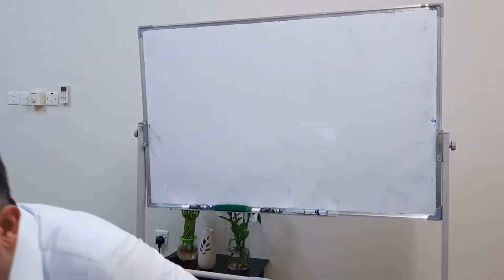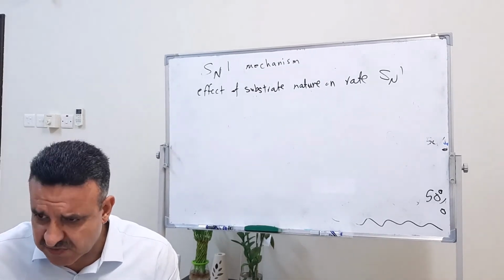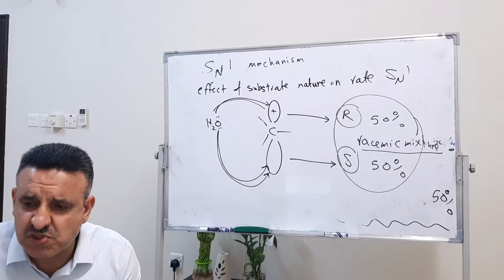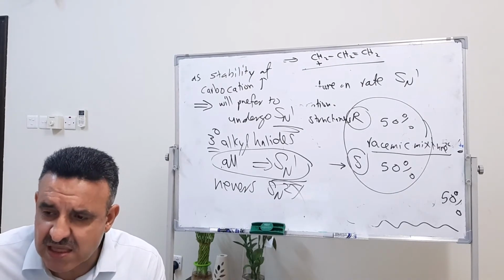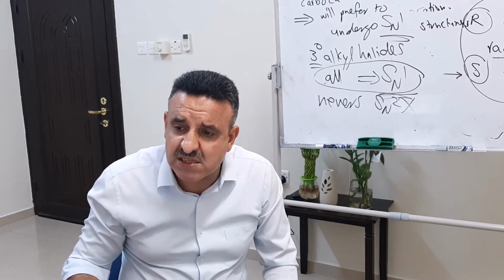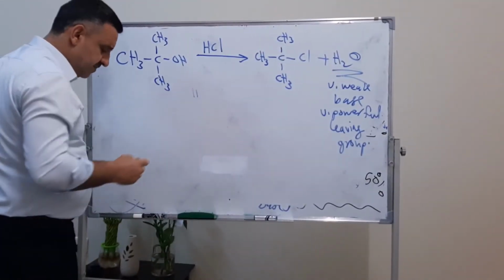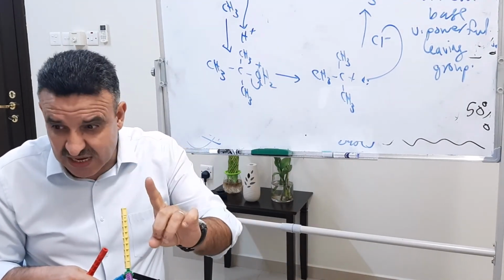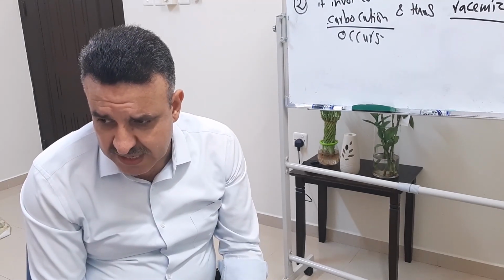Chapter 11 Part II